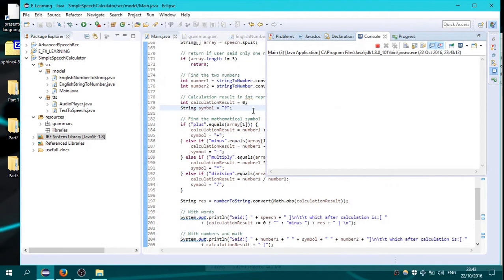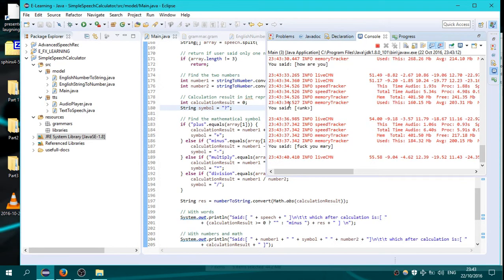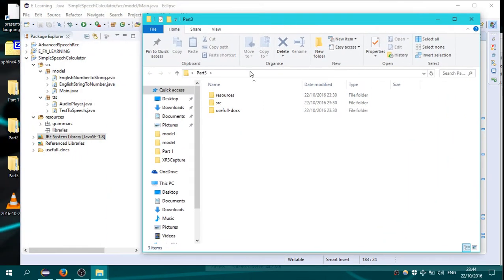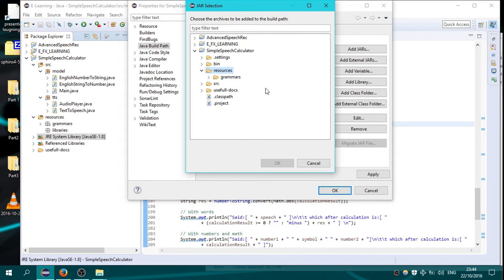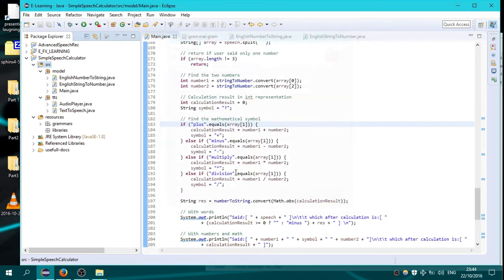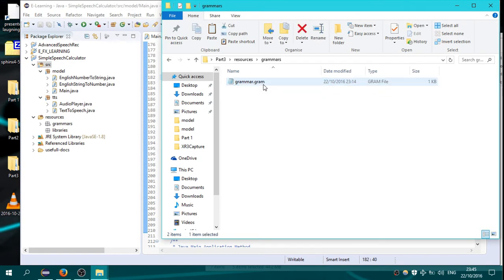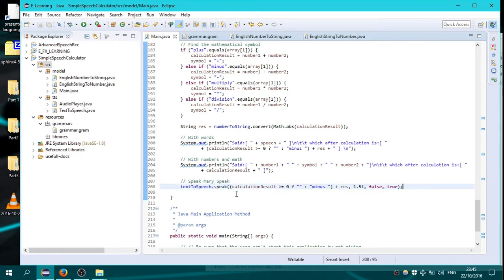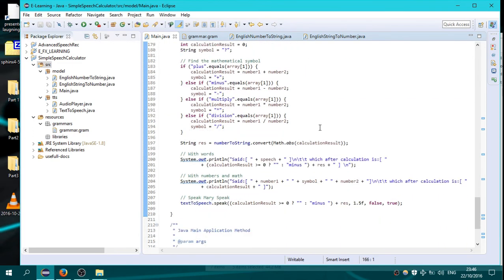Java Speech Recognition Tutorial (Part 4)+Text To Speech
Follow this awesome tutorials to learn how to implement a speech recognizer in Java step by step using Sphinx4.

In part 2 we implement a calculator witch recognizes what you are saying for example (2+2) and it prints a result.

In part 3 the calculator get's more advanced and is recognizing numbers from 1 to 20,instead of only printing the result it is also saying it loud.I am talking about text to speech library used which is MaryTTS.